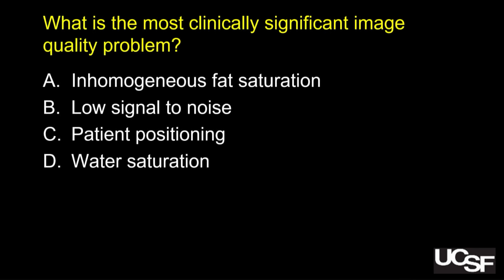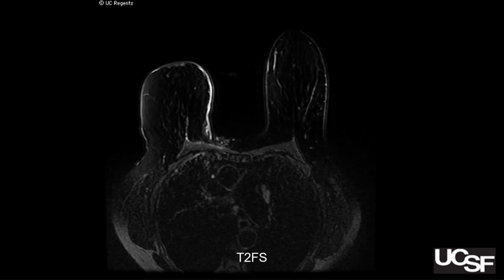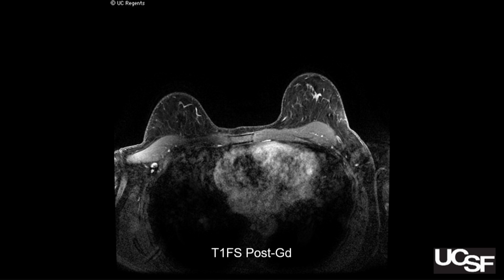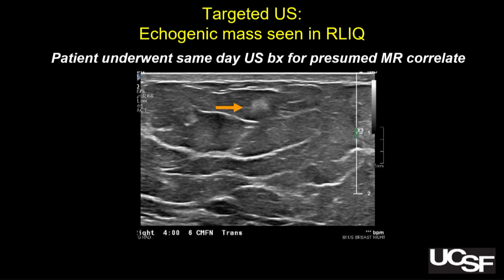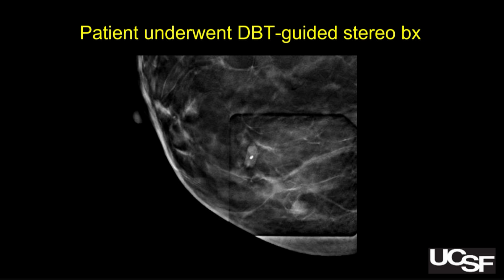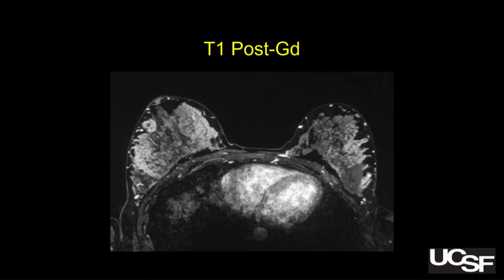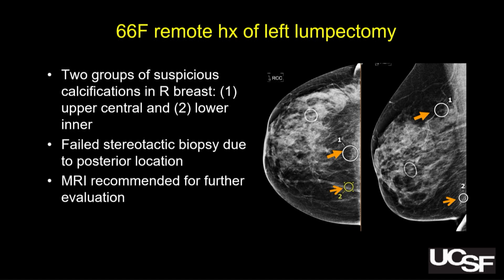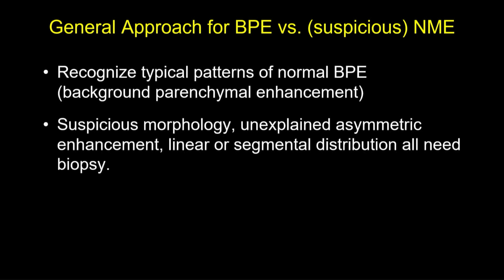075 MRI Case Review Session – Tie it All Together Medstudylab.com